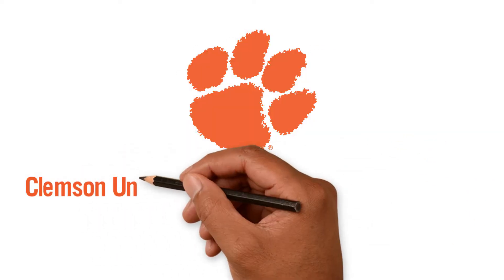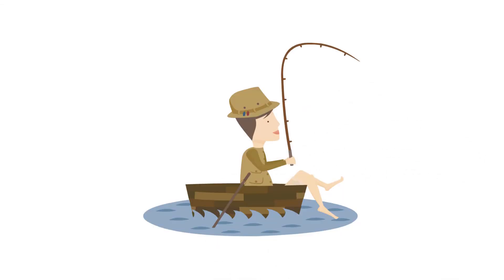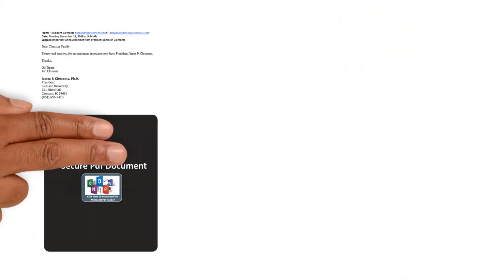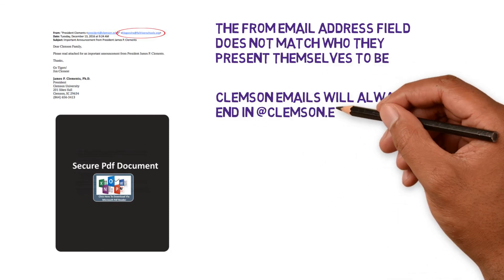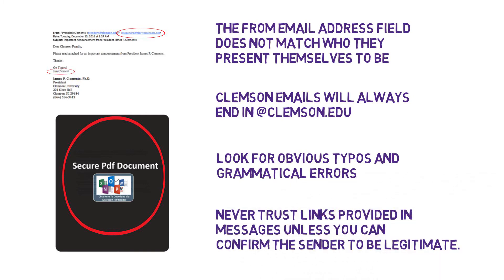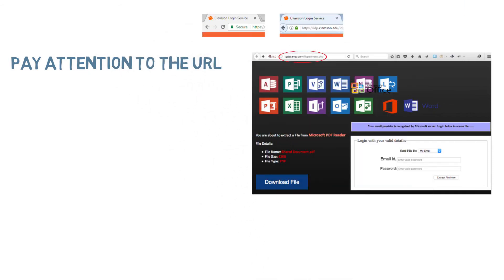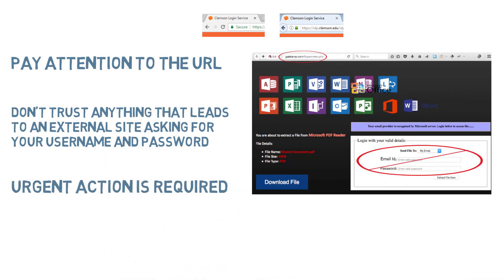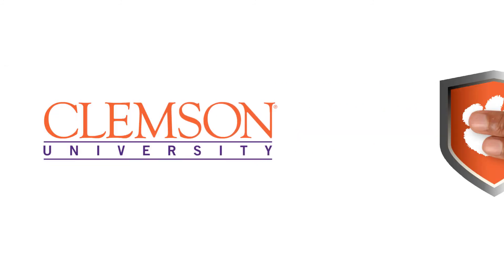Clemson Cybersecurity Video Series: Phishing in 90 Seconds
Universities are targets for cybercriminals, and phishing attacks happen every day on campuses across the world. Learn how you can spot phishing attempts in your inbox and on the web to keep your information secure.